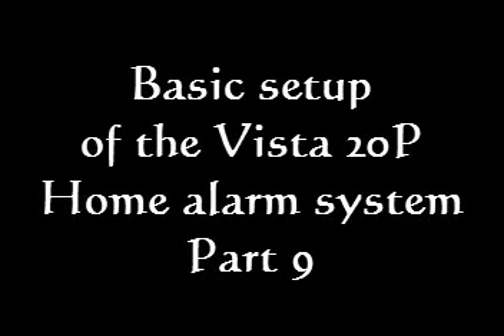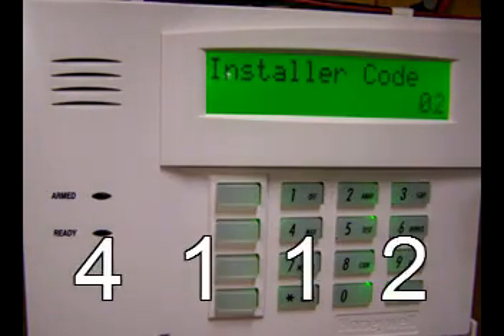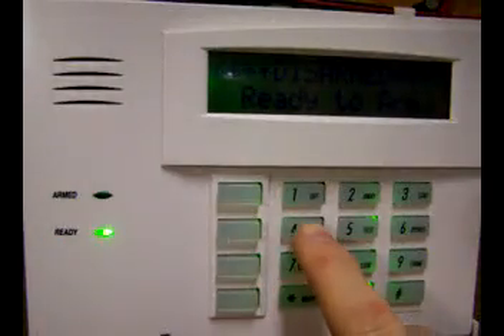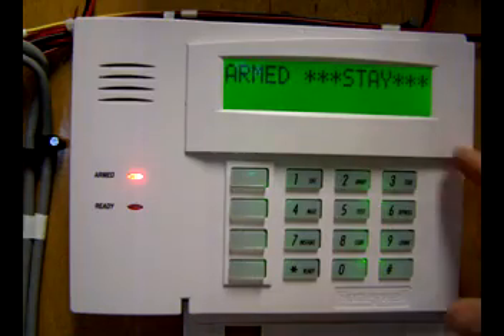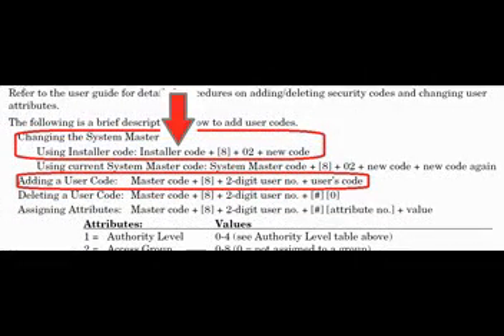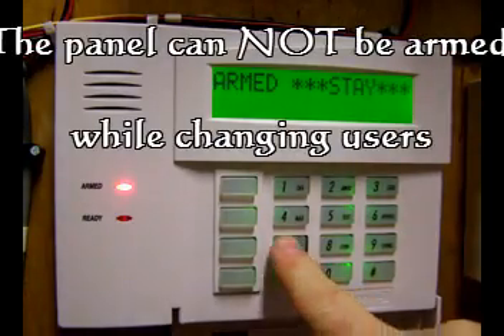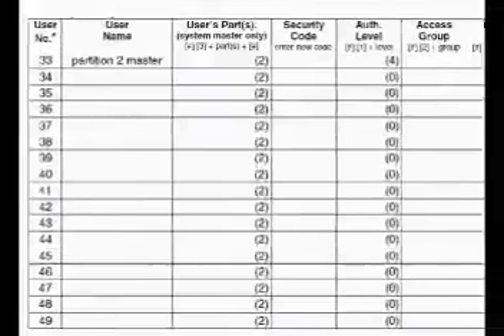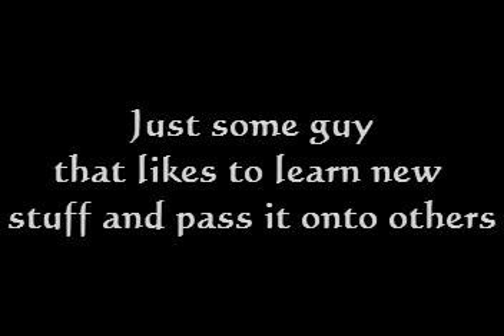security codes - hands on programming (Vista 20p part 9)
This video provides a hands on approach to programming security codes and User attributes in the Vista 20P home security alarm system.